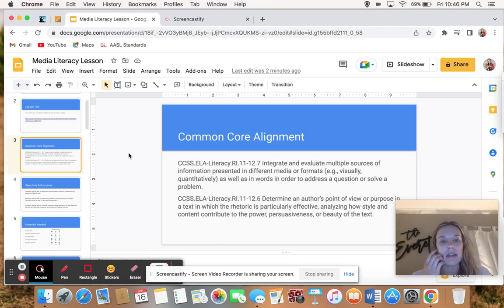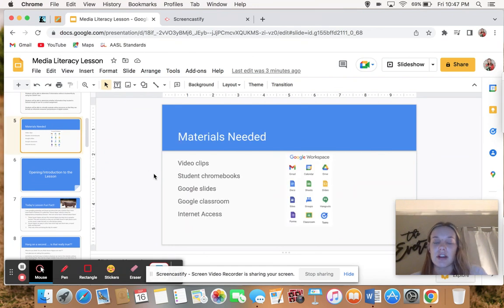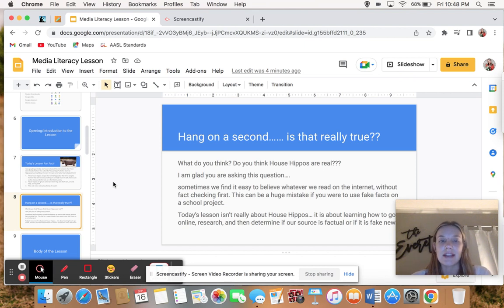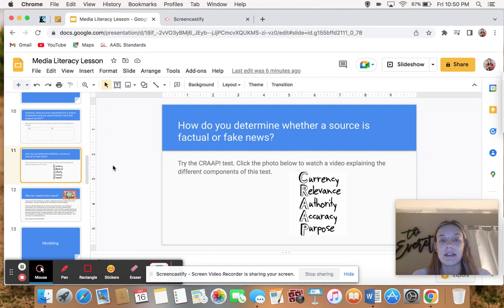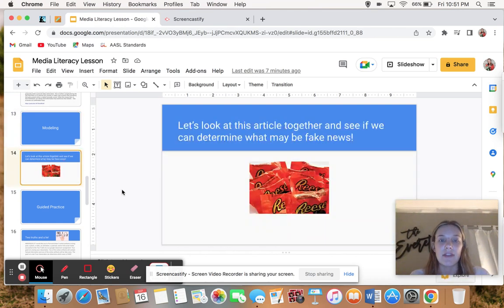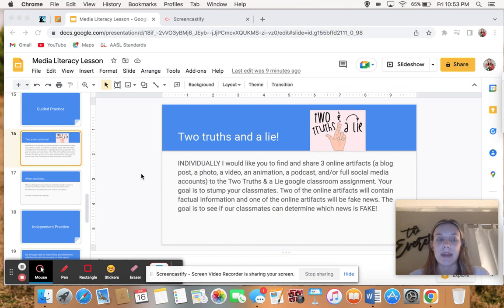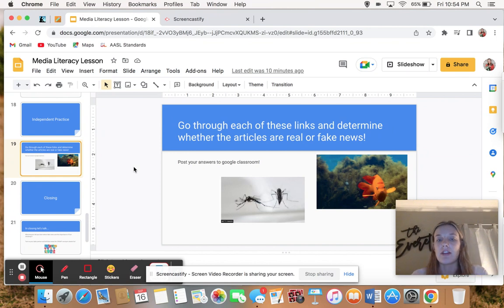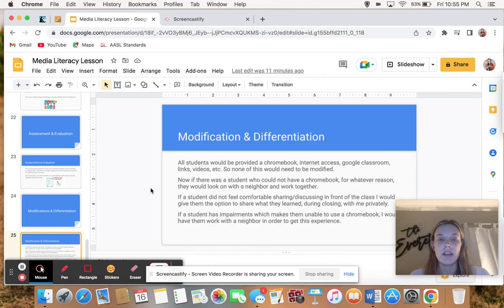Media Literacy Lesson Sep 16 2022 10 56 PM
Media Literacy Lesson Plan Idea